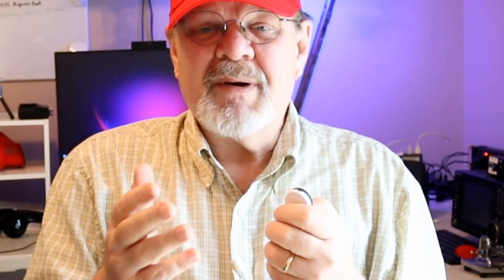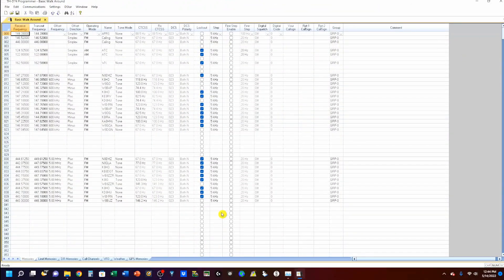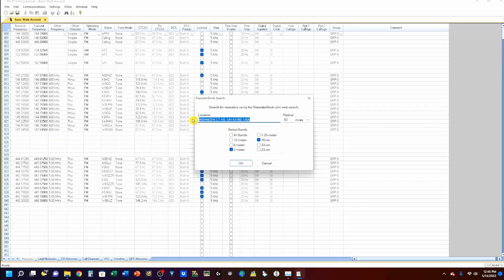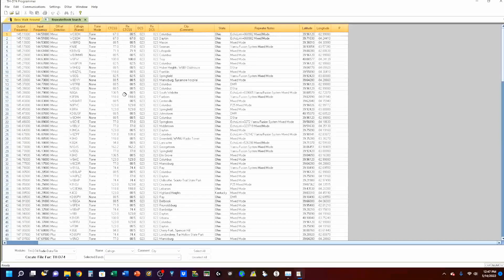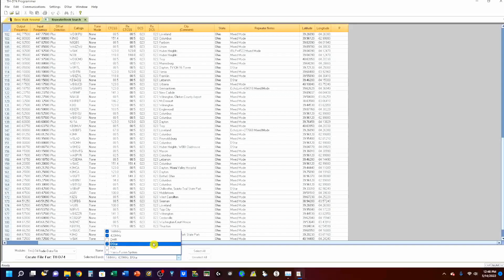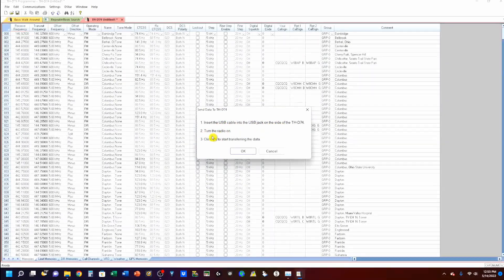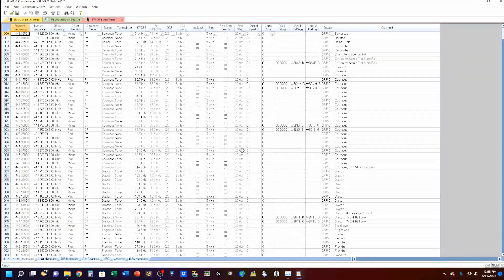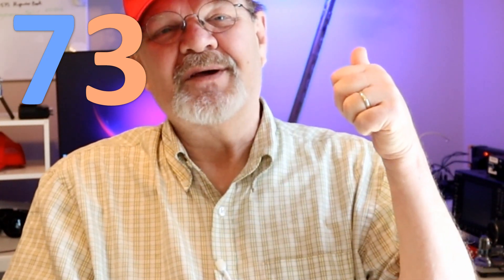The easiest way to program your local, and not so local, repeaters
Are you tired of hand programming your local repeaters, or uploading repeaters for another location.  Using RT-Systems to connect to the RepeaterBook database makes this almost too easy.

I'll show you how to download the repeaters you need.  I'll also show you how to filter out the repeaters that you don't want or need.